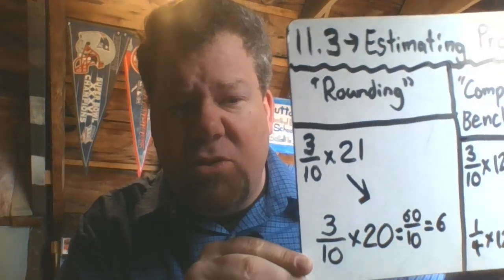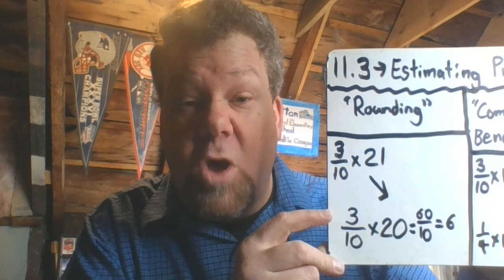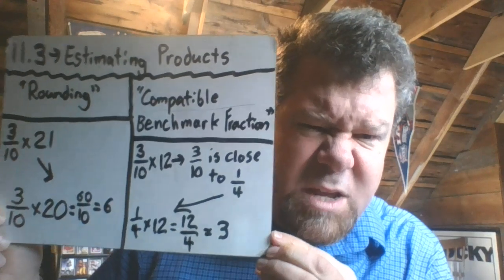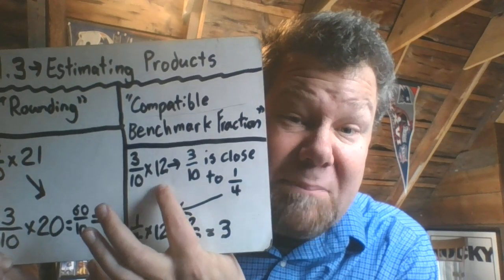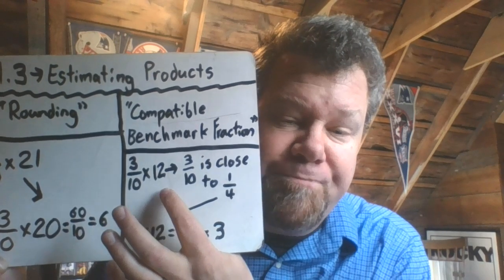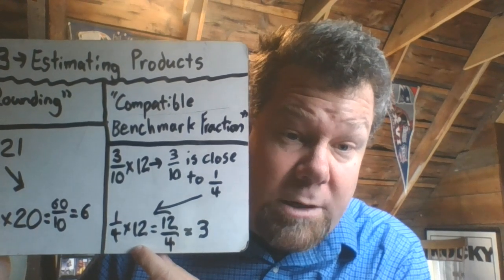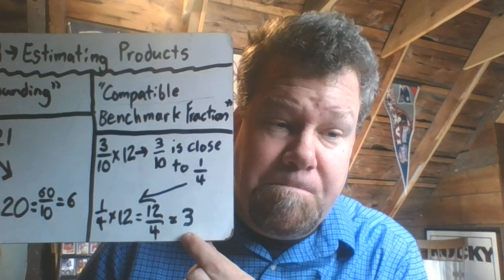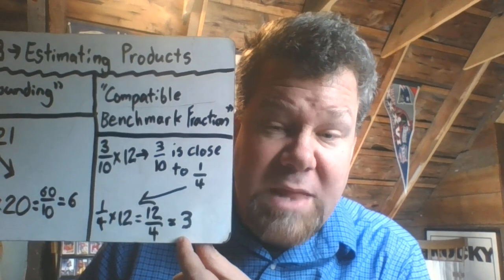Envisions Math Lesson 11.3